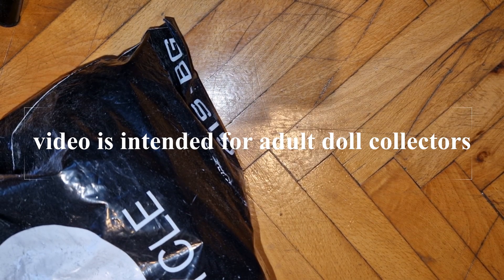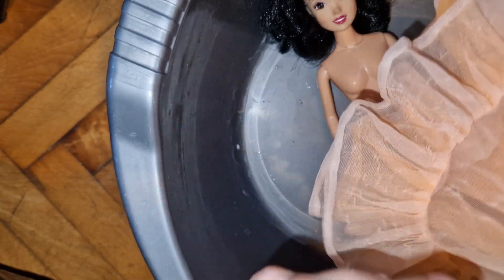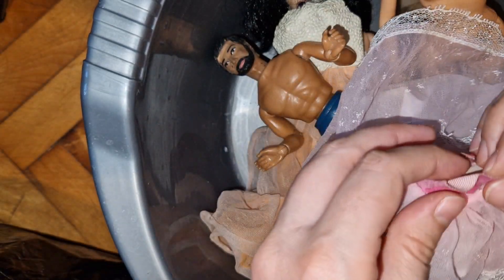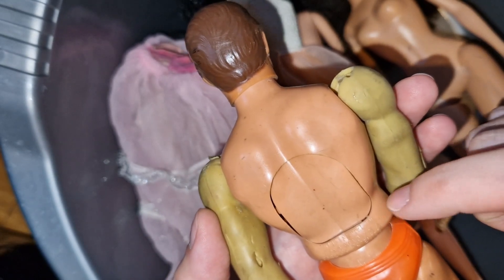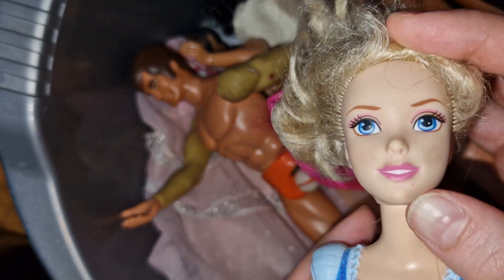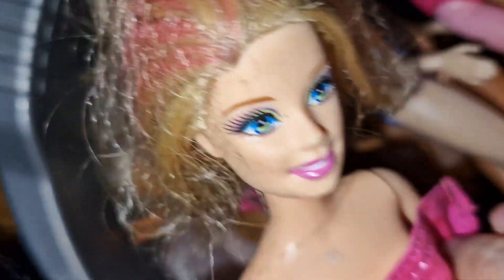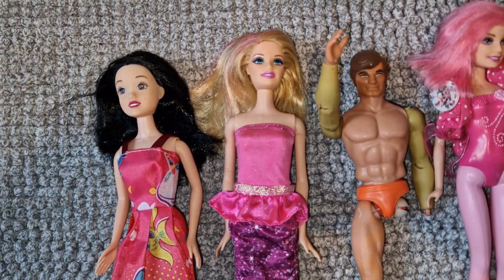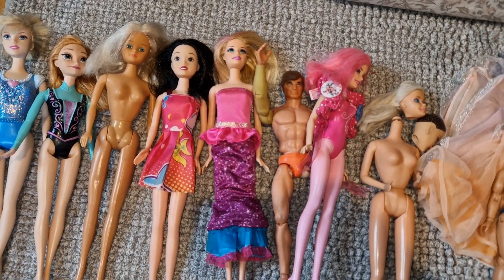Flea market finds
Dolly restorations!